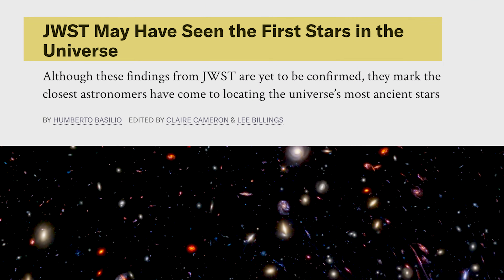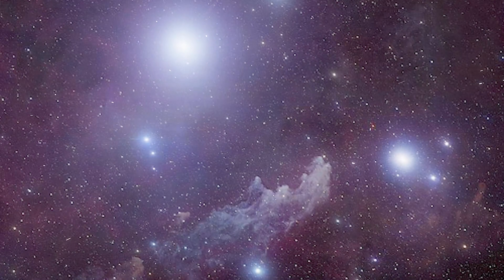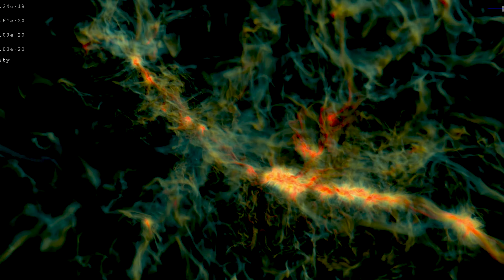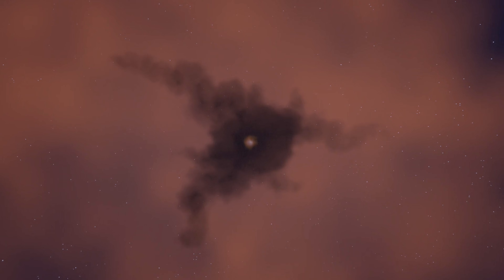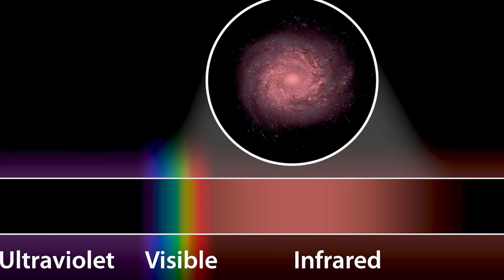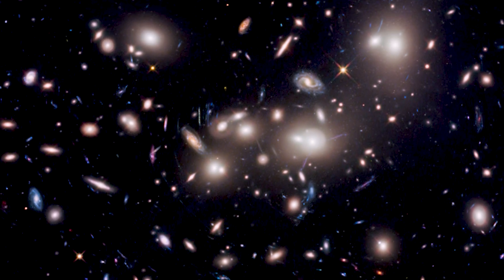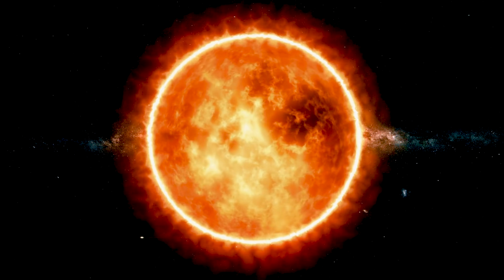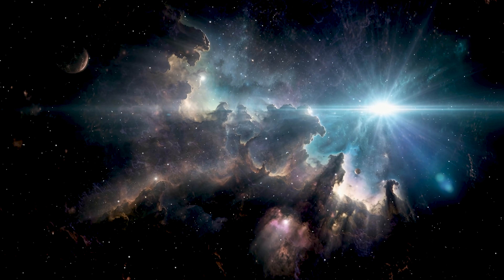James Webb Telescope just Revealed Stars older than time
Did the James Webb Space Telescope just uncover our cosmic ancestors?

In this documentary-style video, we explore a series of astonishing James Webb Telescope discoveries that are forcing scientists to rethink the earliest chapters of the universe. Webb has revealed strange, compact galaxies forming far earlier than predicted, objects so massive and luminous that they challenge our understanding of dark matter and galaxy formation.

From galaxies locked in cosmic dances, to unexpected organic molecules forming in primitive environments, to mysterious red objects that may date back to just 100 million years after the Big Bang, these discoveries raise a profound question: could these ancient systems be the earliest building blocks of everything we see today — including us?

Join us as we break down the latest James Webb Telescope discovery and explore why these findings may represent a turning point in modern cosmology.